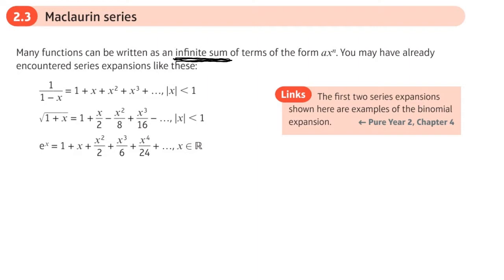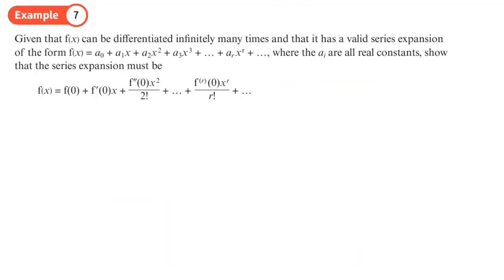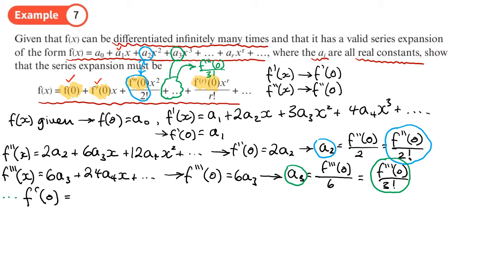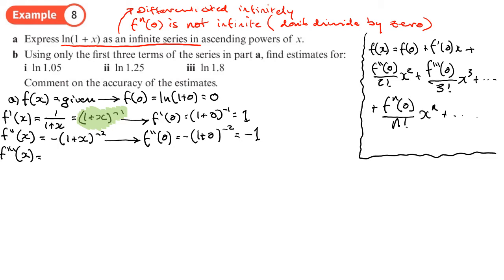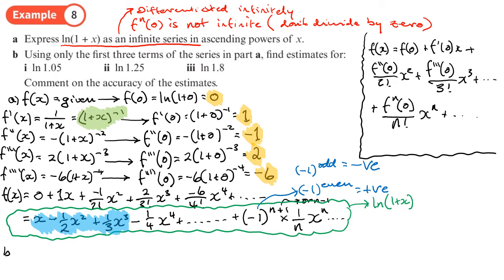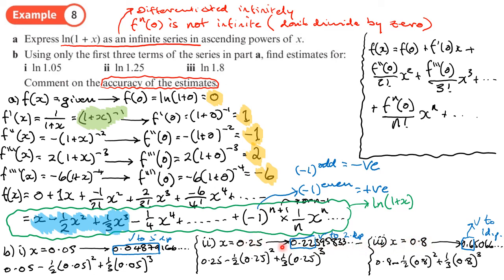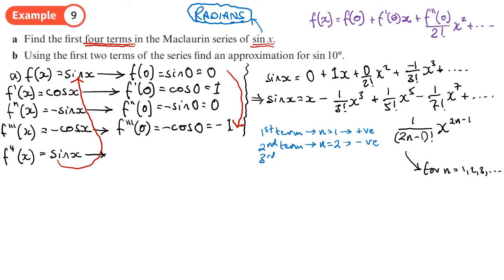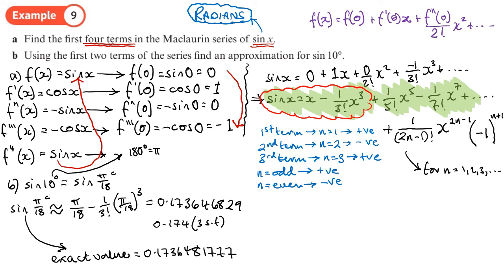2.3 Maclaurin series (CORE 2 - Chapter 2: Series)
hindsmaths An introduction to the Maclaurin Series
0:00 Intro
6:53 Example 7
15:50 Example 8
32:21 Example 9
45:26 End/Recap